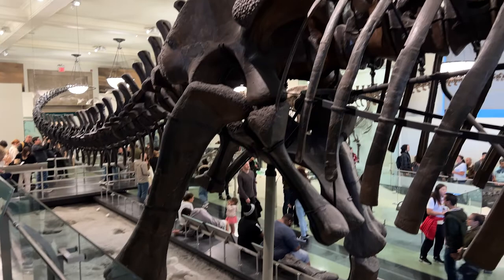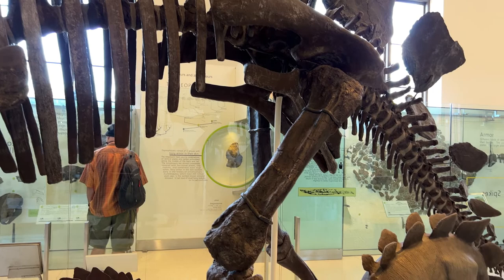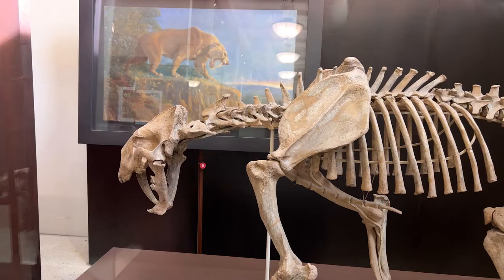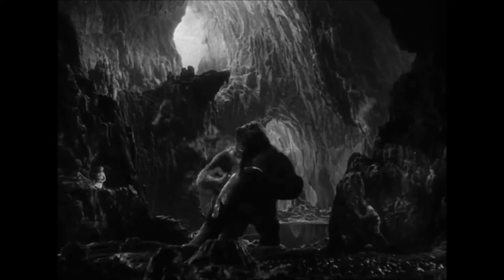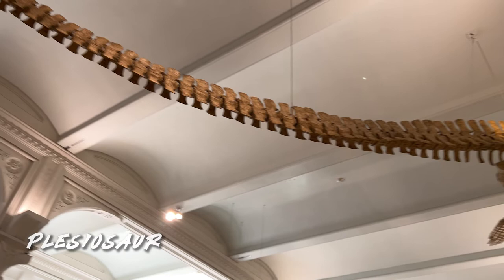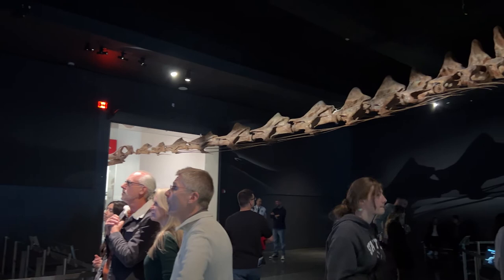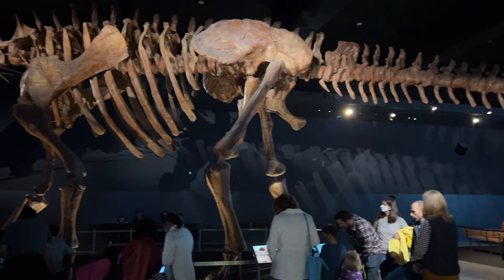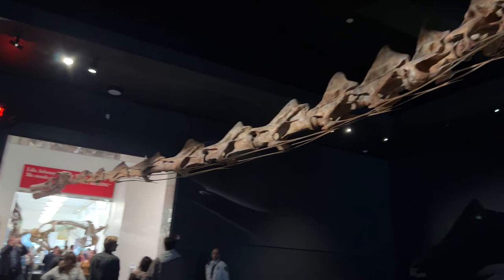Maria & Marc's Vlog Episode 16 DINOSAURUS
After not going into New York City for about 2 years, we drove to the American Museum of Natural History. I have grown up on this museum and what better place to do our latest vlog than on the 4th floor where all the dinosaur bones are. To my utter amazement was the huge 122 foot long Titanosaur . . . the 2nd largest animal only to the Blue Whale.